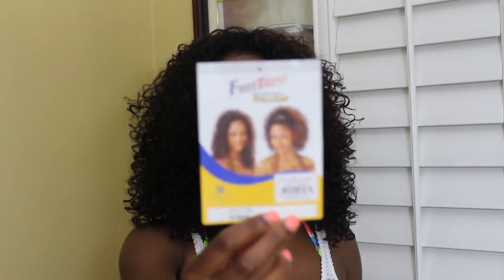Protective Style Hair Review | Affordable Kelly Rowland / Solange Inspired Wig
If I get enough likes and comments, I will do the giveaway.